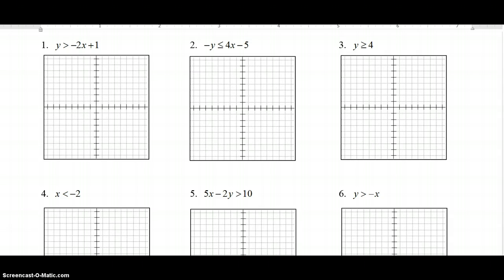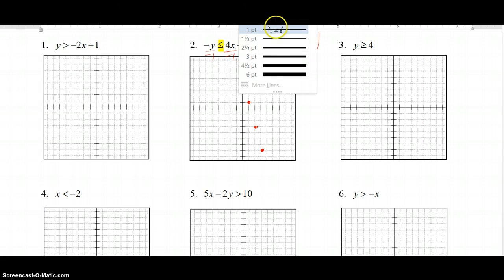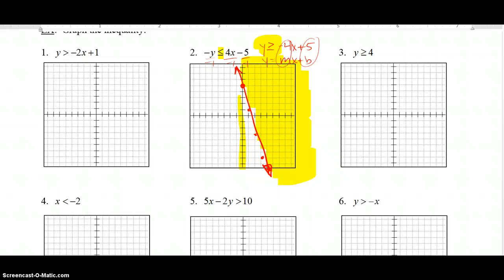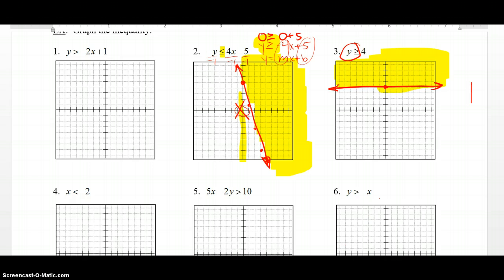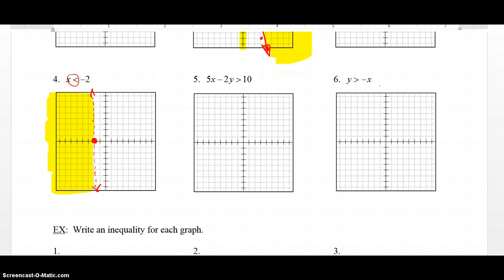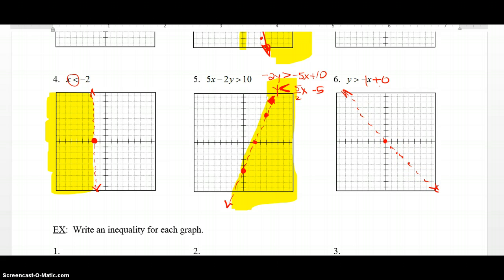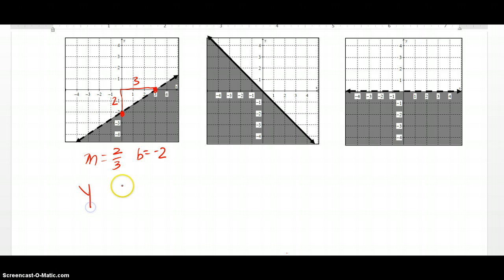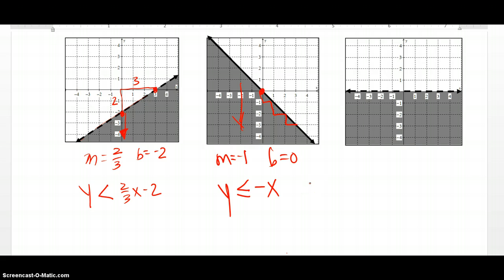6.7 notes - 3rd & 4th hour - graphing linear inequalities